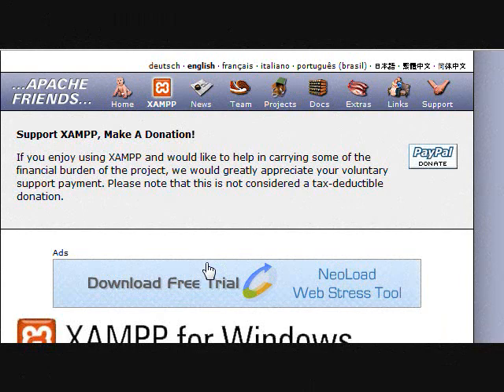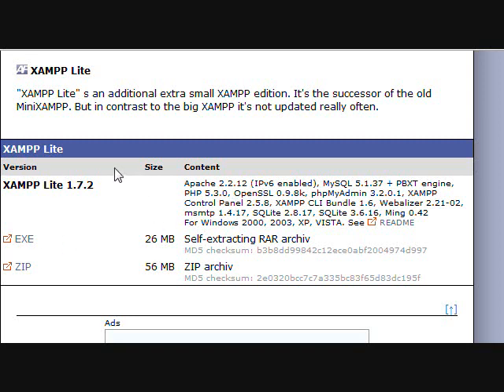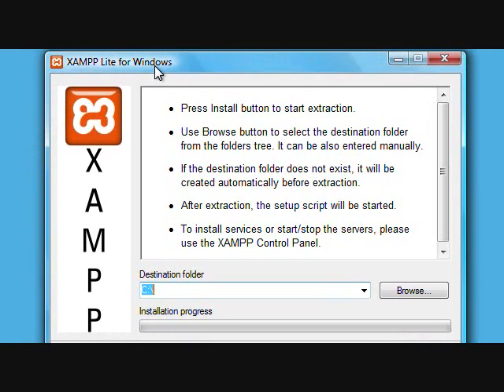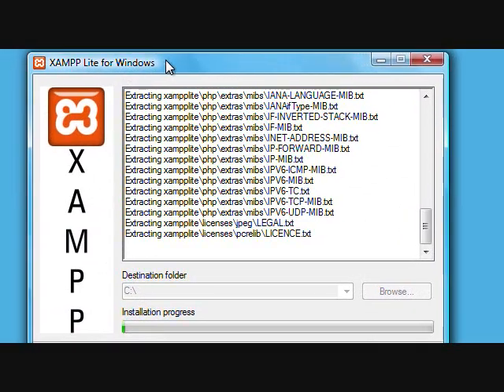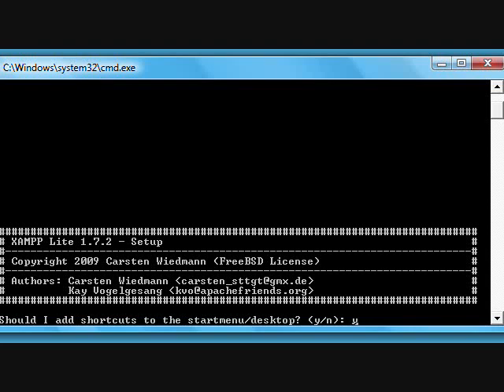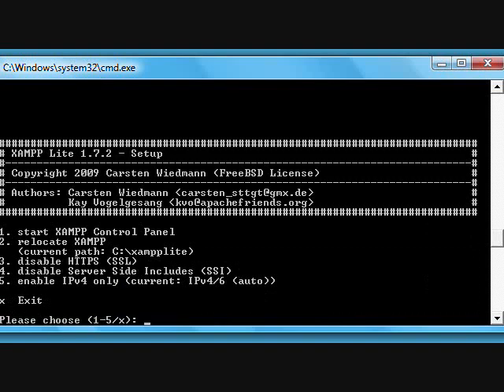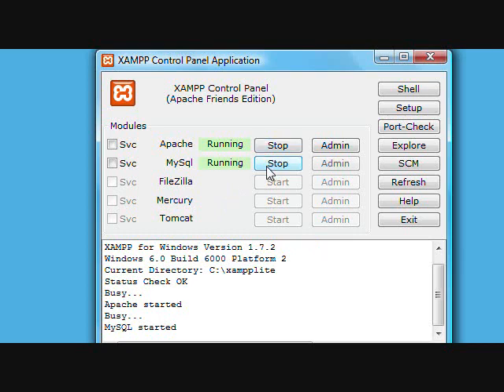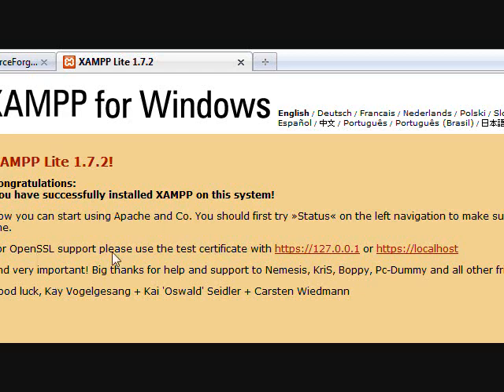Setting up your WAMP Server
This a tutorial on the easiest way to setup a WAMP test server on your computer. I highly recommend it if you plan to learn more than just basic HTML.
Warning: Do Not use this to host a live web site it is for testing purposes only!